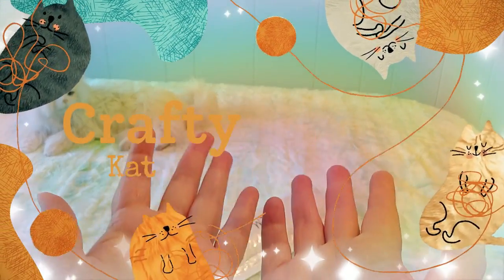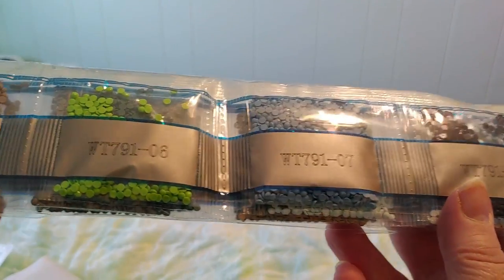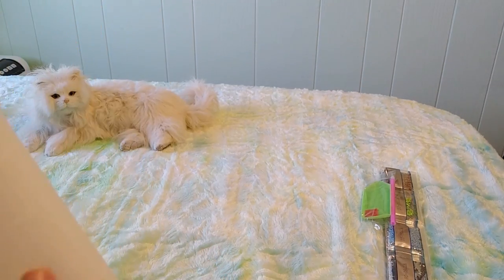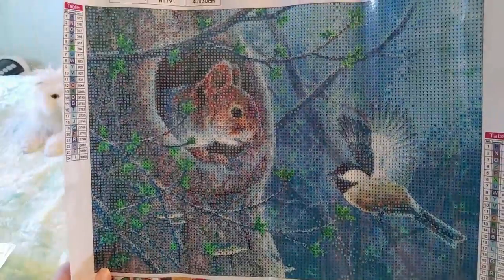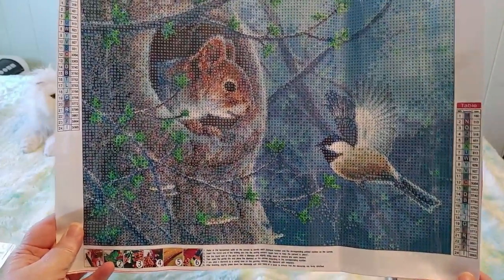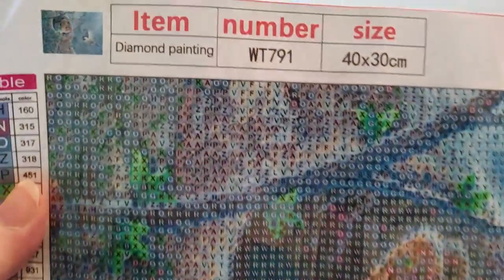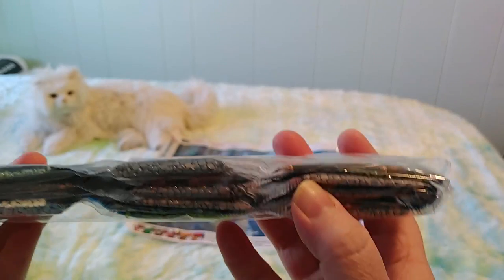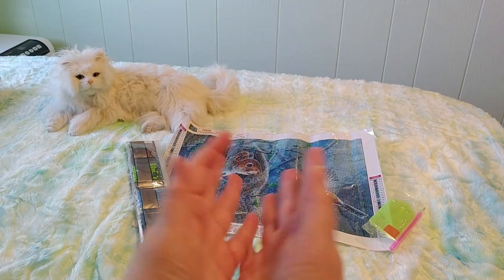Fansells Unboxing /Squirrel & Chickadee/ Budget Diamond Painting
We unbox/unbag this adorable Squirrel and Chickadee Budget Diamond Painting from Fansells.